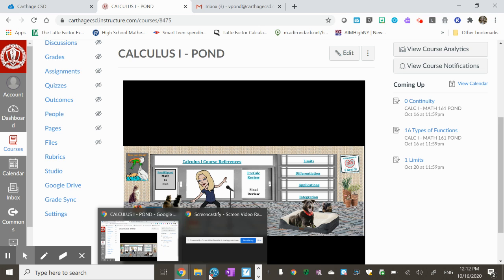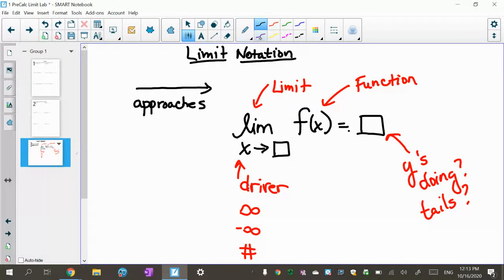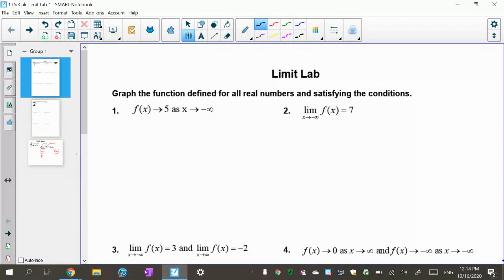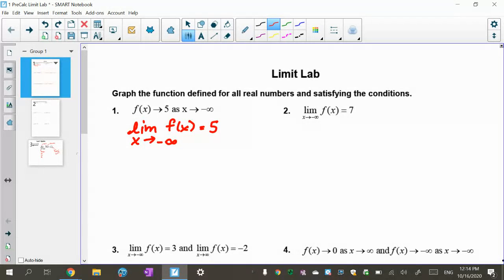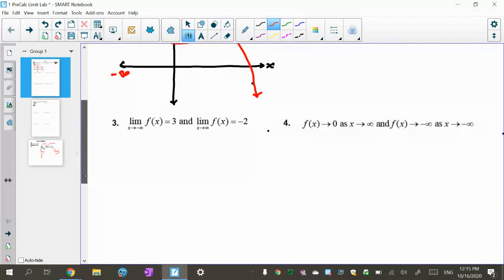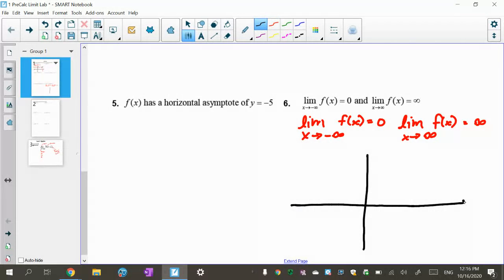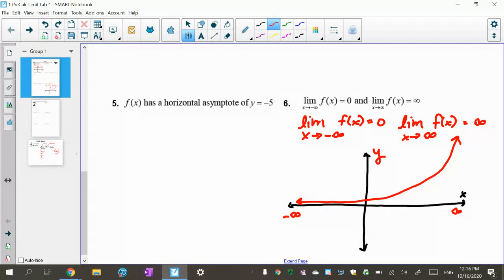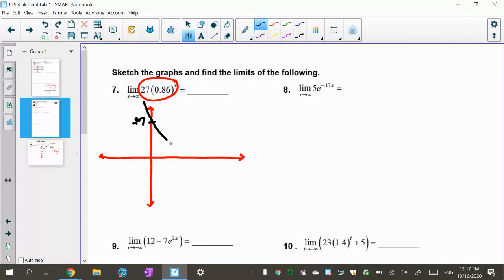Limit Lab In Class Practice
Sketching Graphs with an introduction to limit notation.